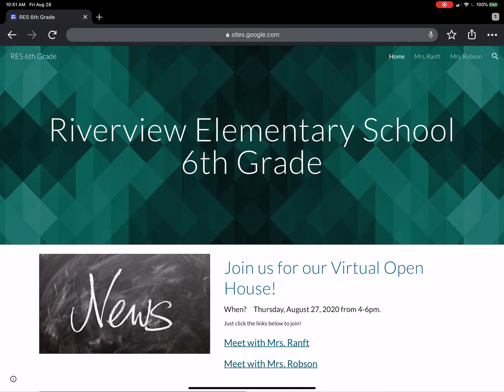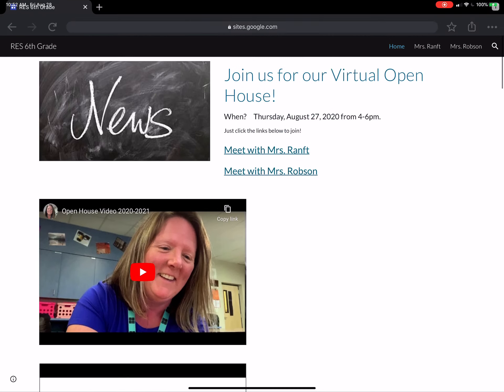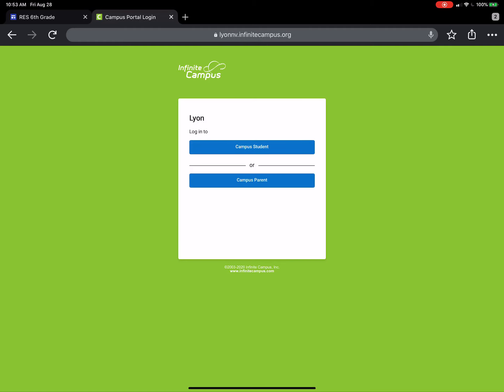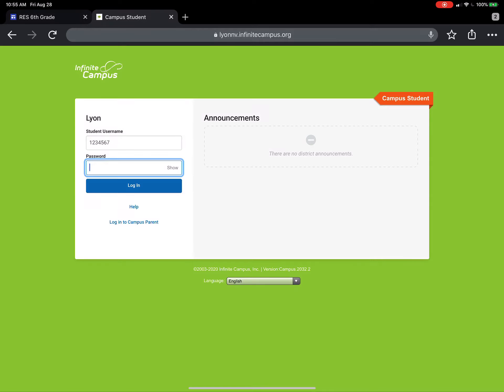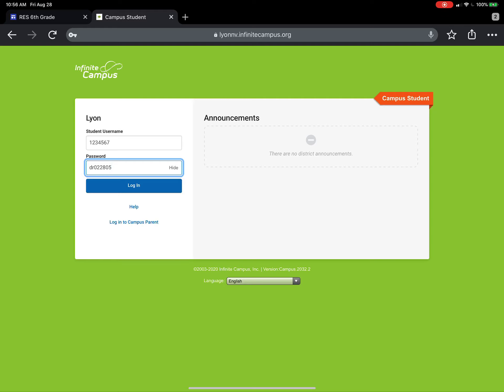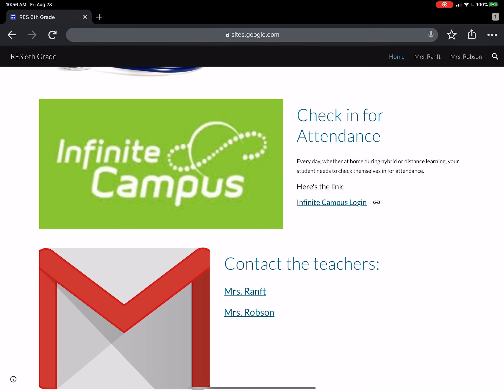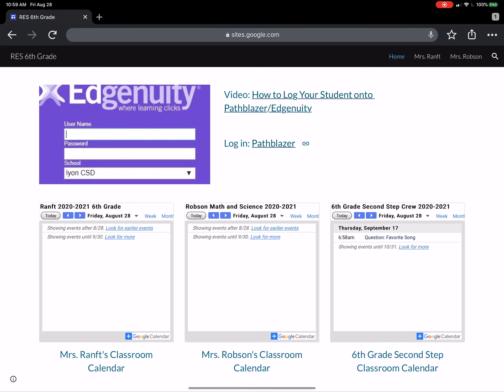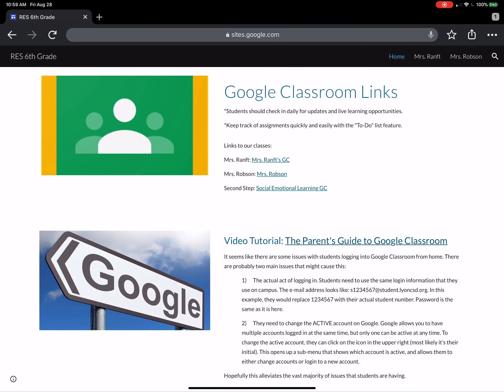Attendance and Pathblazer Login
Help taking attendance and logging in to pathblazer for the RES 6th graders.